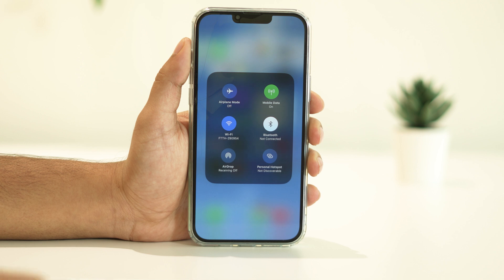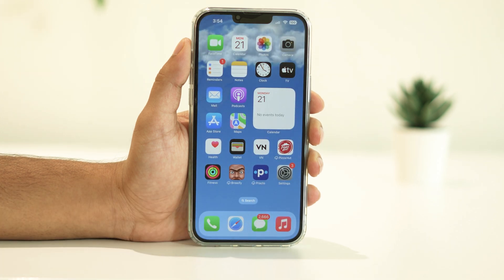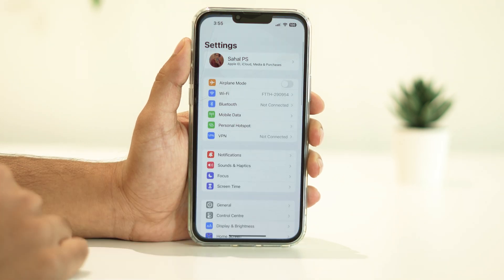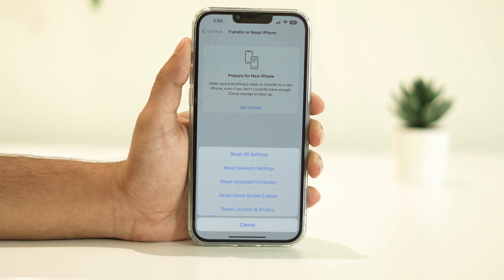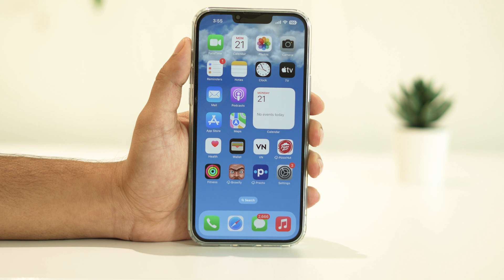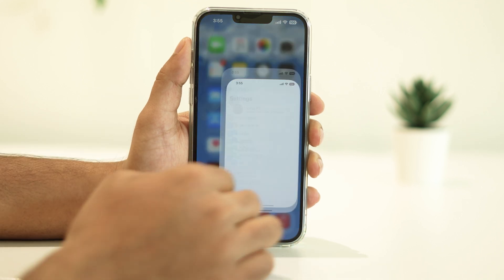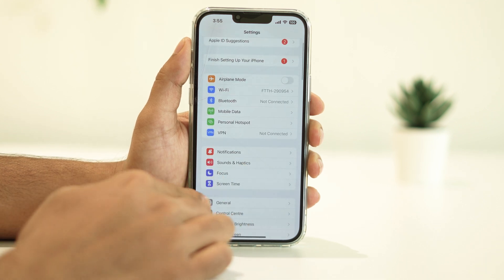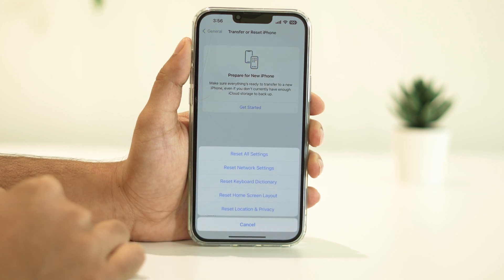How to Fix WiFi Not Working on iOS 17 Issue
Your iPhone WiFi is not working after updating the iOS 17 version on your iPhone device. Don’t brood; you are not alone. However, if you are running on the iOS 17 version on your iPhone or iPad and encountering an issue with WiFi, this guide is for you.

WiFi not working ios 17
WiFi not working iphone
WiFi not showing available devices